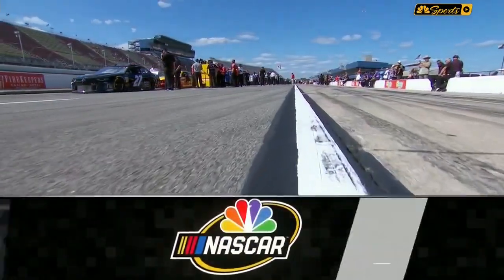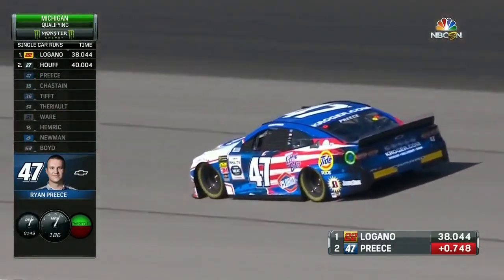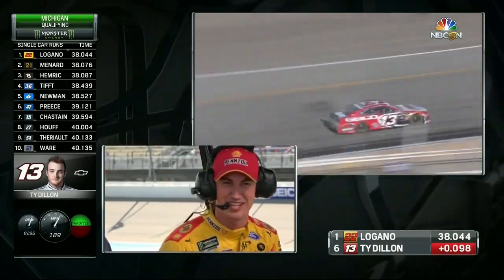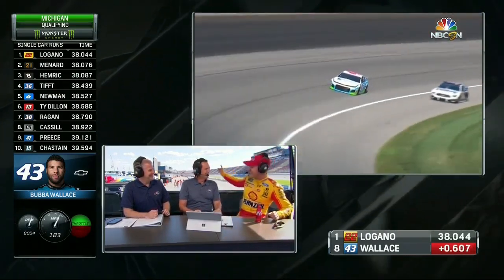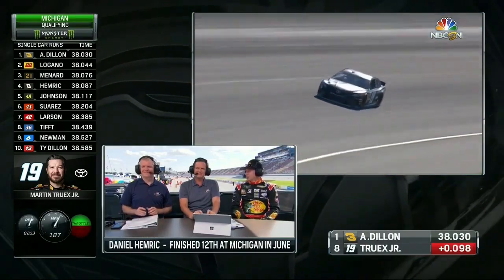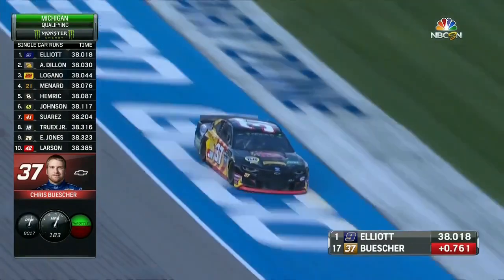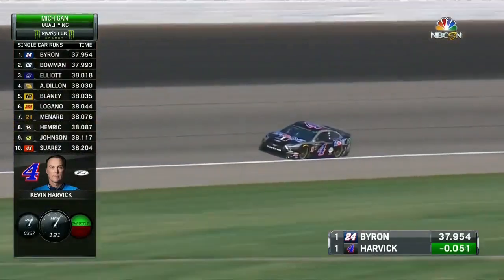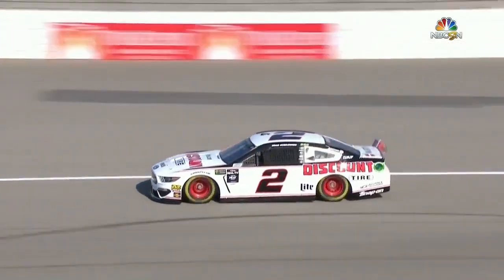2019 Consumers Energy 400 Qualifying